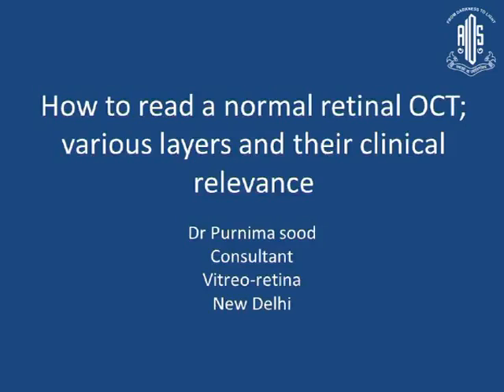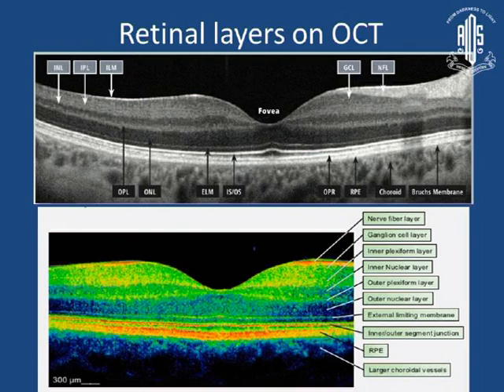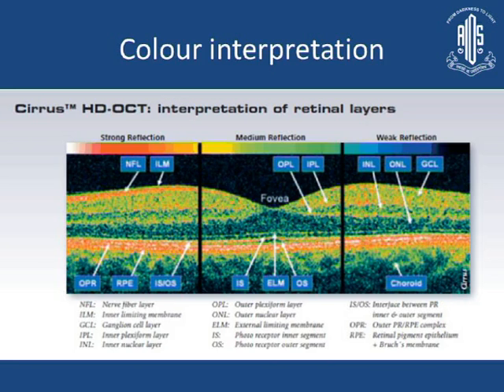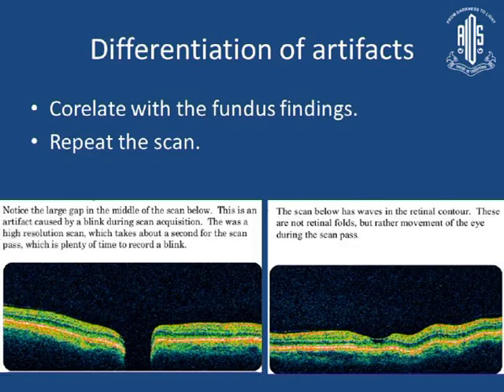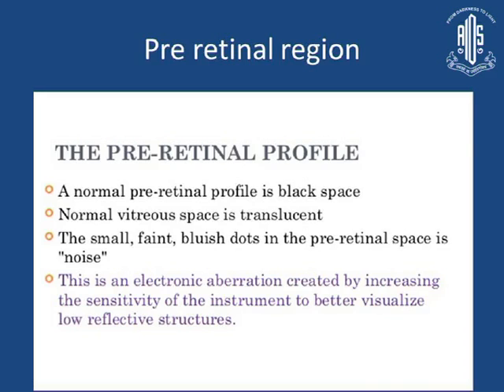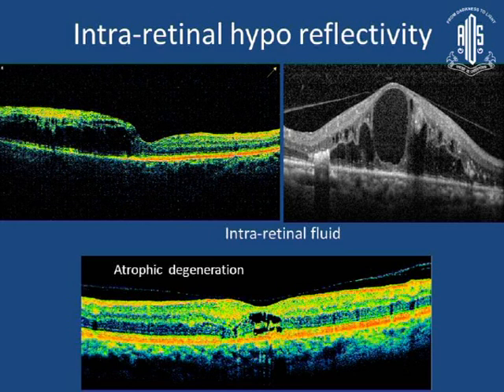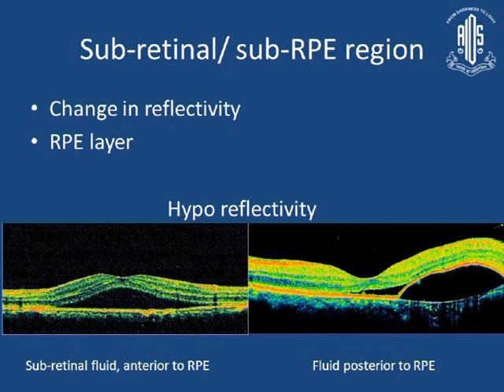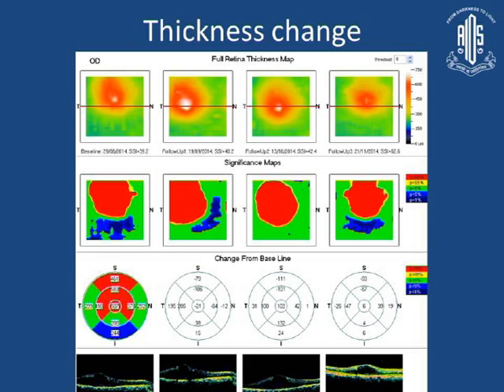Dr Purnima Sood